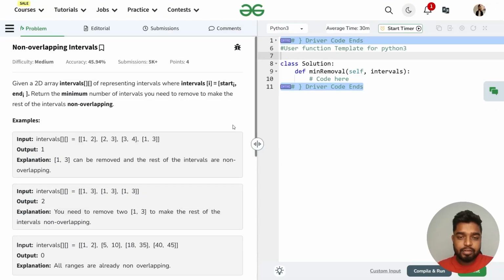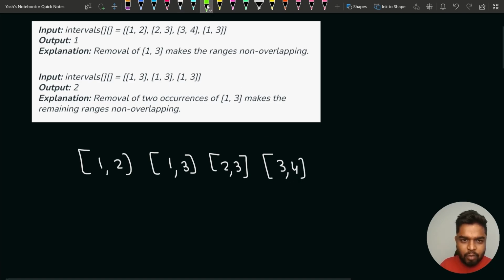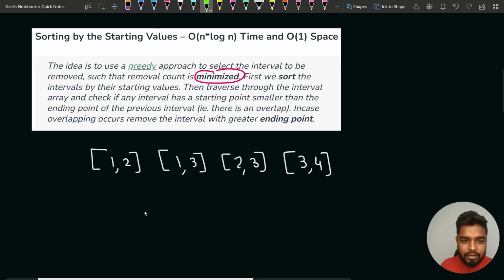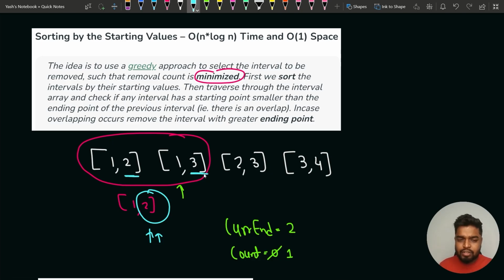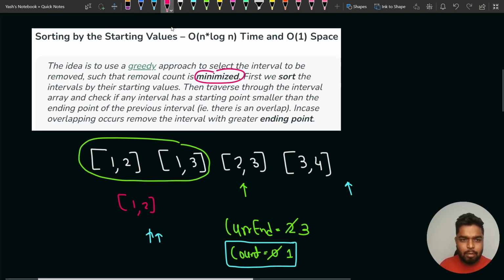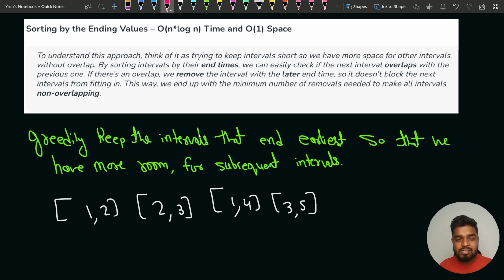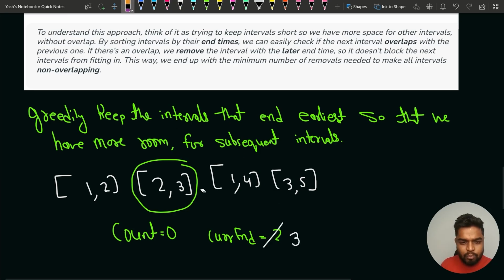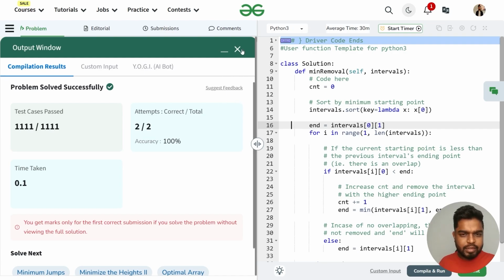GfG 160 | Day- 26 | Non-overlapping Intervals | 160 Days Daily DSA Problem Solving | GeeksforGeeks